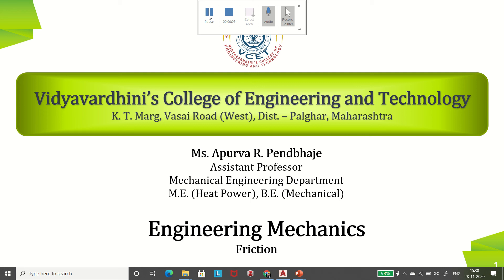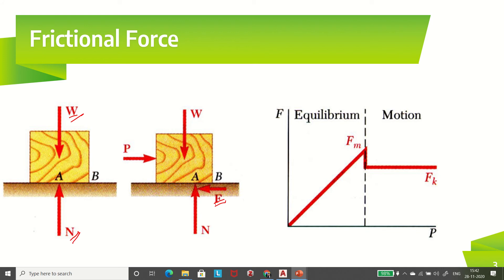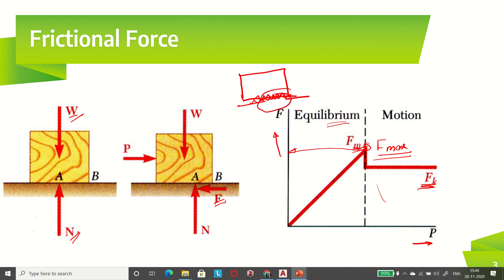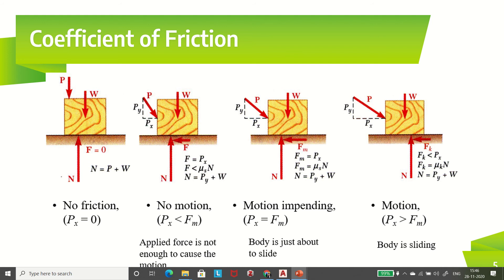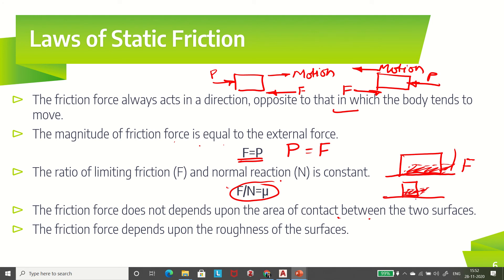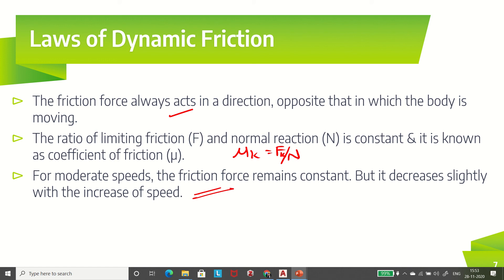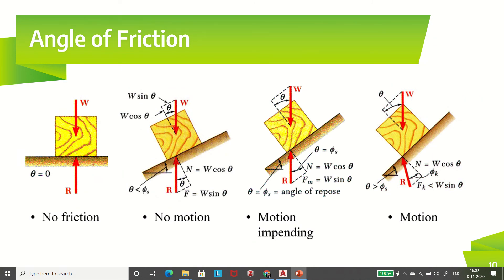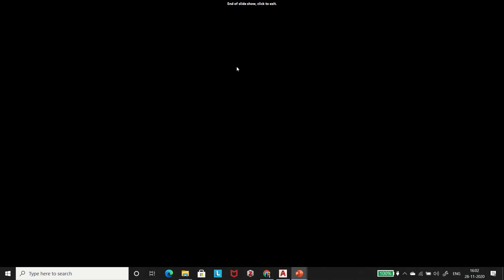Engineering Mechanics: Friction Theory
Learning Outcomes of the video:
Learners will be able to
Explain the concept friction
Illustrate laws of friction
Define angle of friction and angle of repose